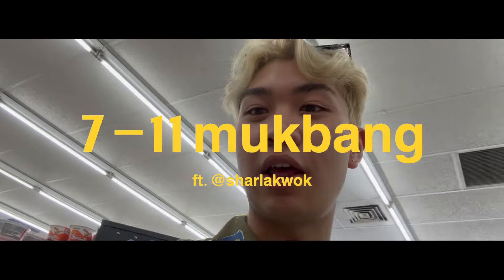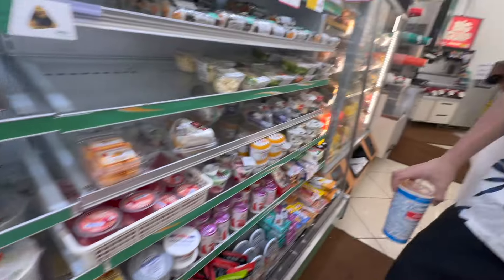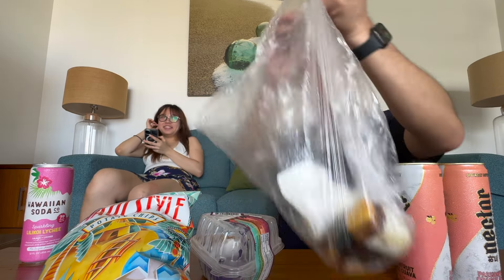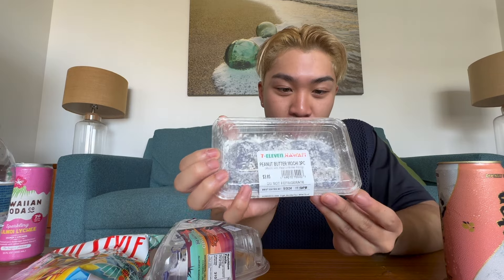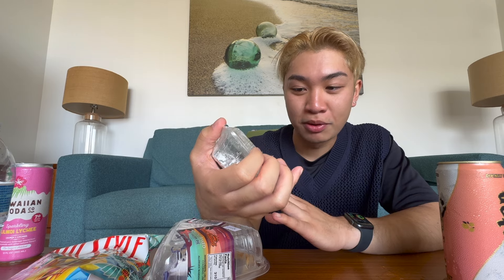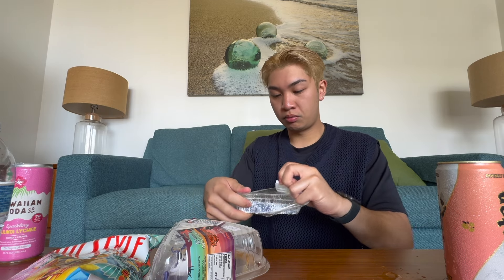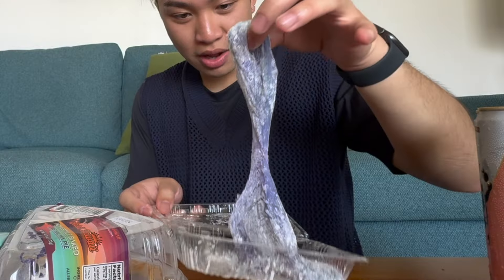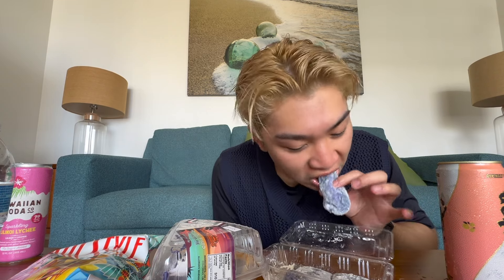eating 7-ELEVEN food you can only get oahu, hawaii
wondering what types of food hawaii 7-eleven has? watch this!